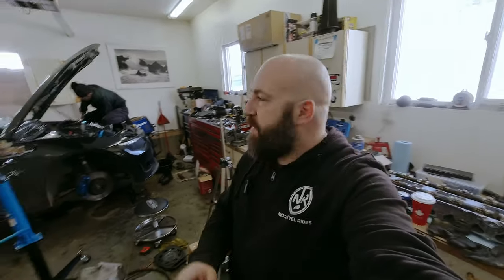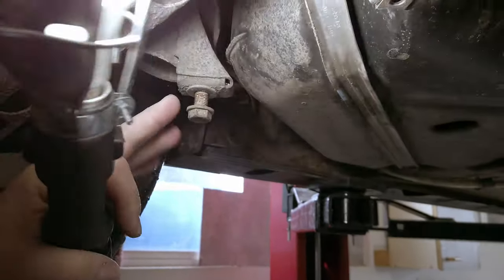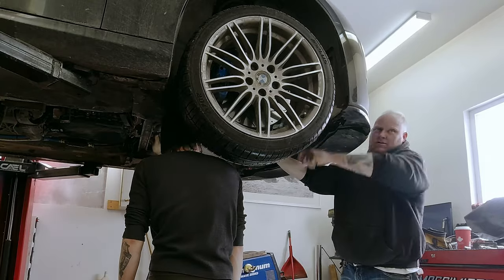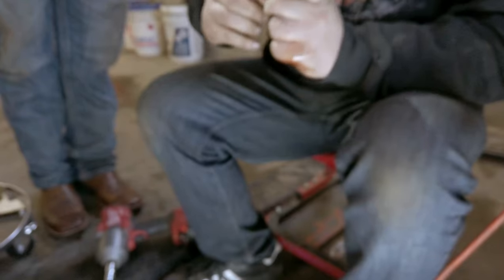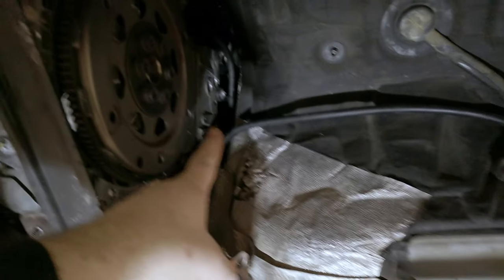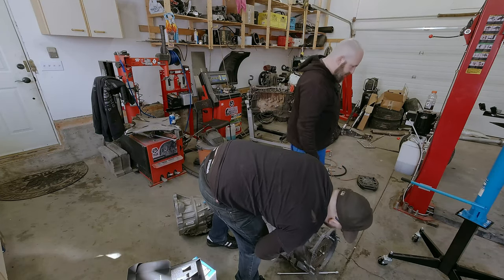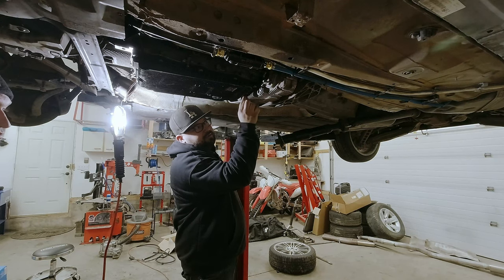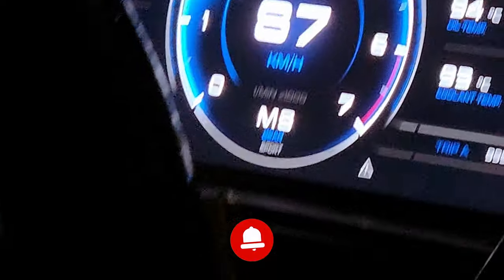Single Turbo N54 BMW Gets an 8hp Transmission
Today we're doing a transmission swap on Taylor's BMW e92 with the infamous N54 engine, upgrading from the tired 6hp to the tried and true 8hp.

This easy swap will make shift times quicker and hold more power for upgraded turbos. With CanTCU's version two performance controller, we have OEM plug-and-play connectors and a pre-pinned harness. Hate wiring? CanTCU has simplified it with wiring diagrams that are fool proof. We're also installing a DCT shifter and an aftermarket cooler for the new 8hp45 transmission.
Follow along as we take you through the process of this massive upgrade.

Shout out to Luke and Ryan from Bangers and mash racing for helping us with this project